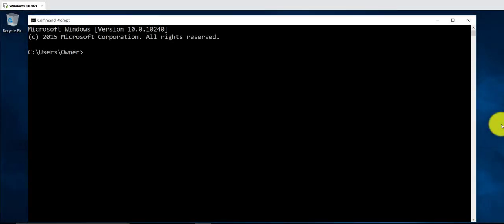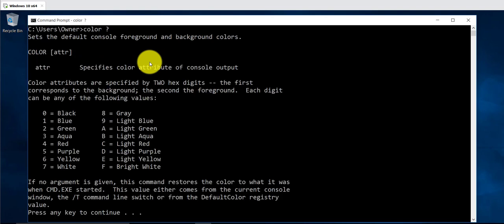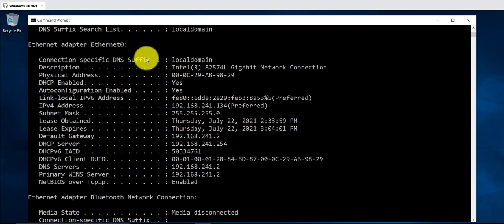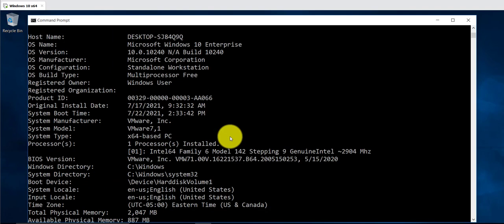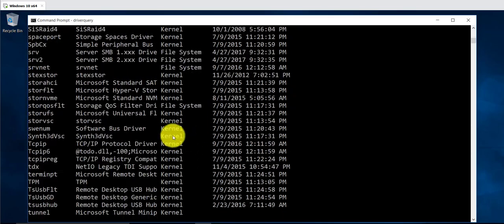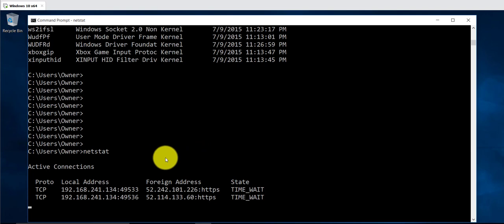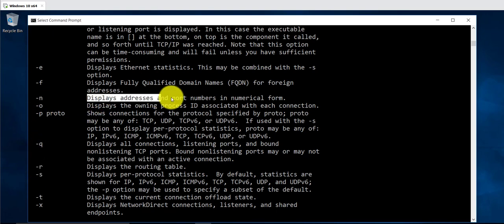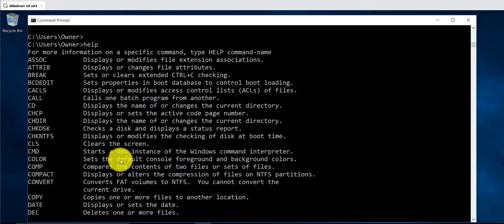Command Prompt Tricks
This video shows a few of the available commands in the window's command prompt for performing various functions.